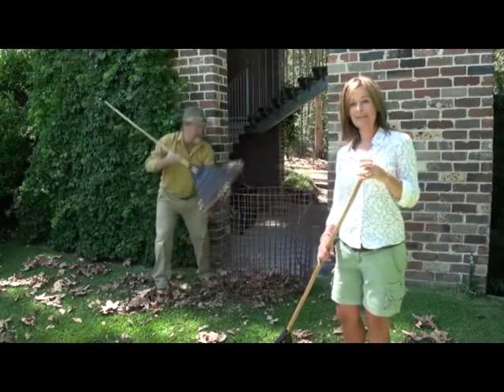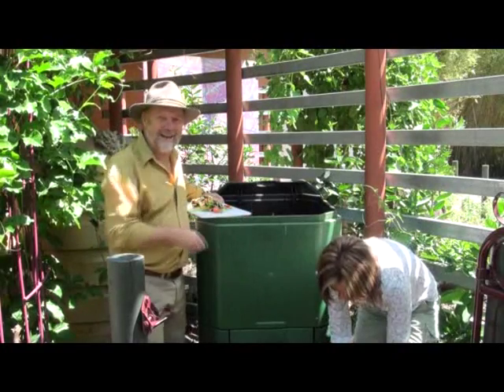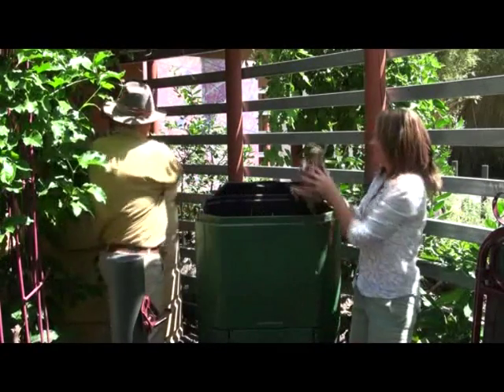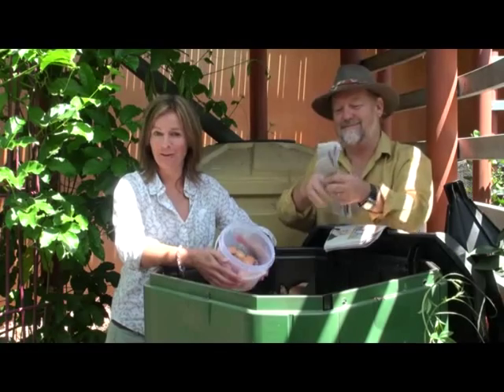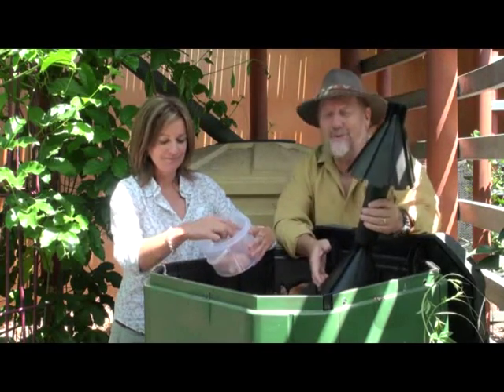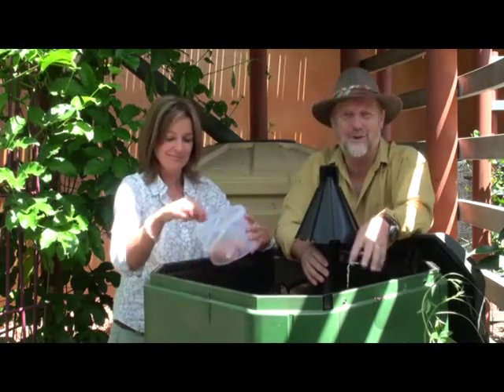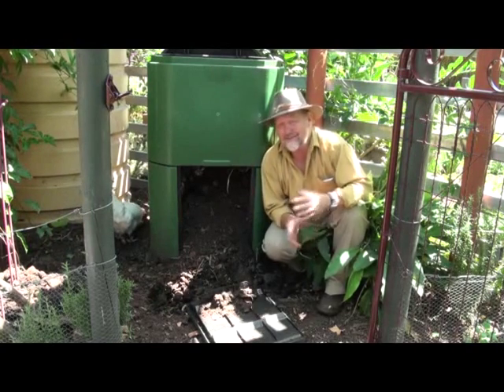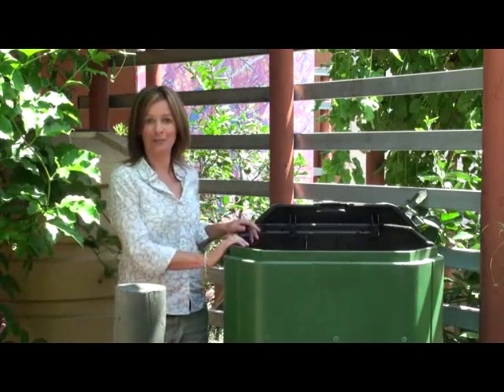How to do composting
Turn trash into treasure, or at least good quality fertilizer. Compost, sometimes called 'gardener's black gold,' can make your plants and flowers thrive. With the revolutionary Aerobin you can contribute positively to the environment with aerated composting of house and garden waste, rather than dumping your food scraps and garden waste in the garbage bin and adding to environmental problems. Learn how to make your own compost with Neville and Riann.